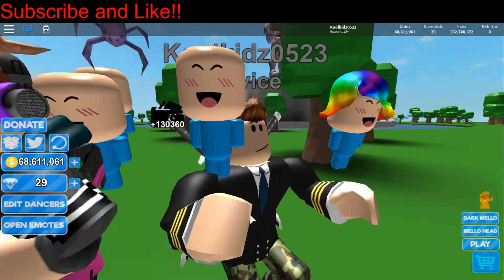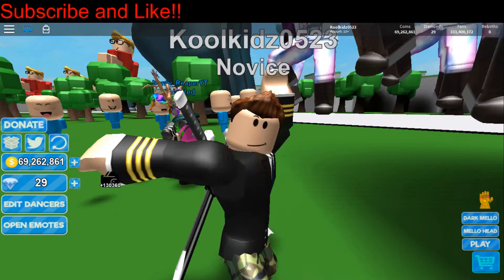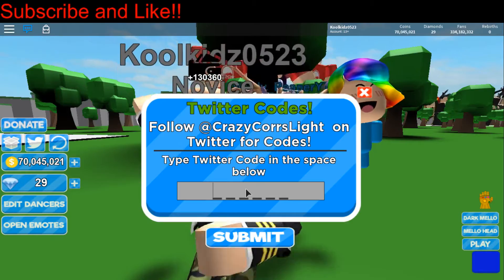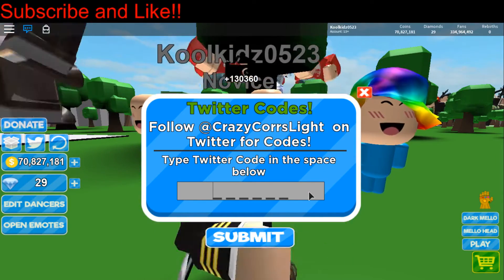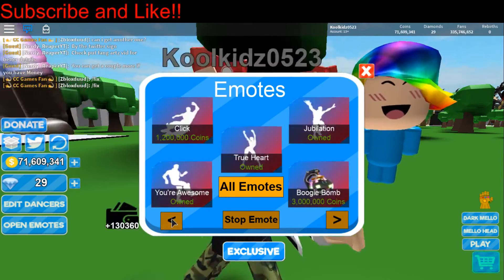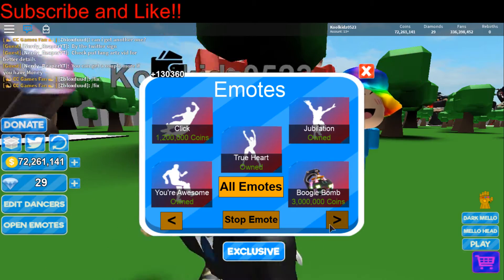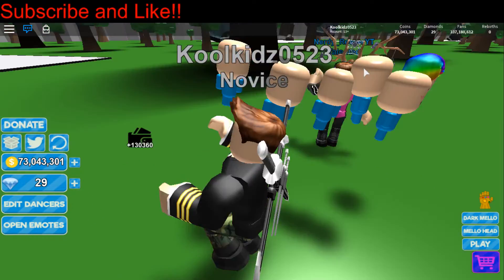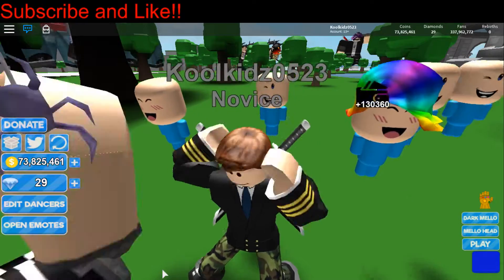[New] Giant Dance Off Simulator Codes Pt.2 [May 2019]